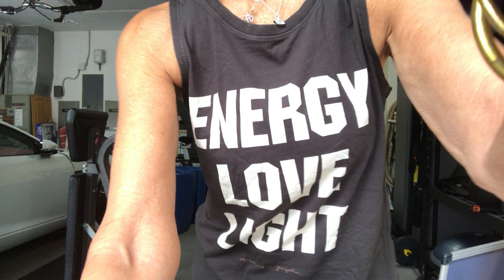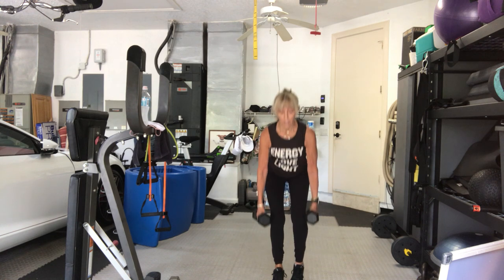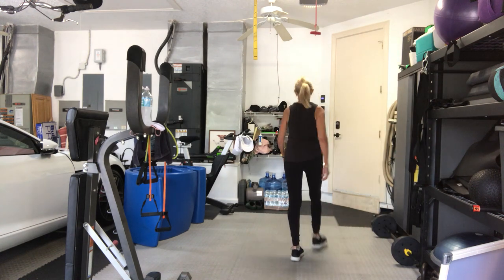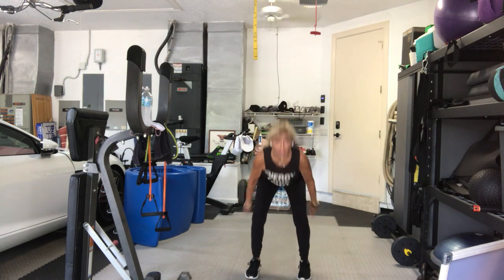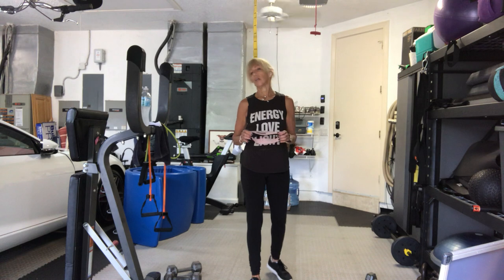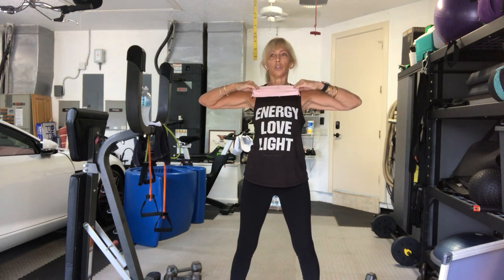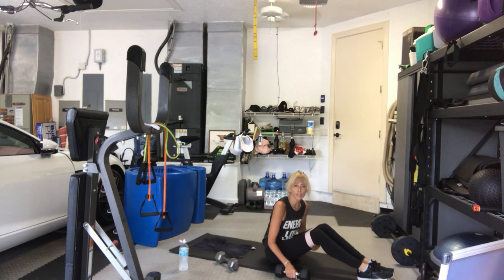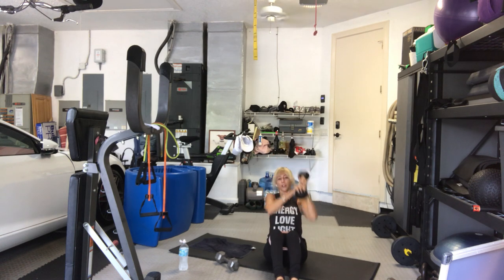Monday circuits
Heavy, lighter,lighter